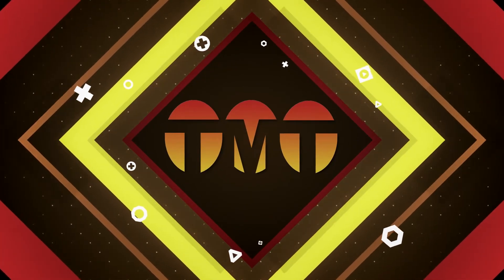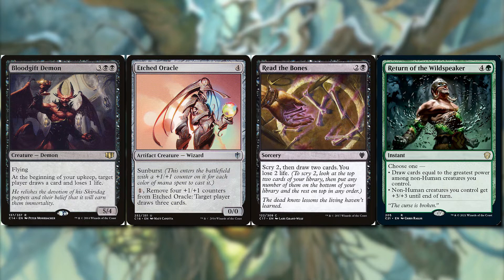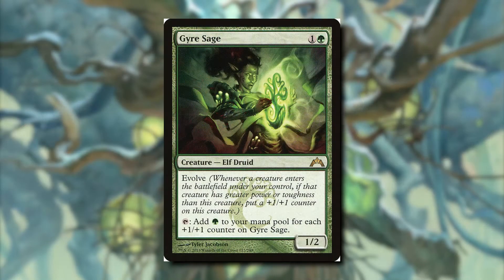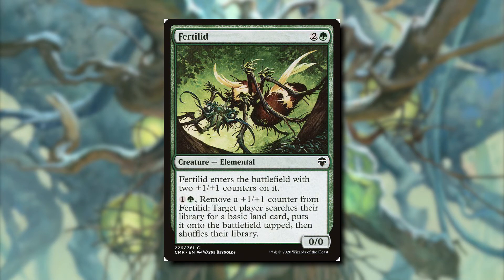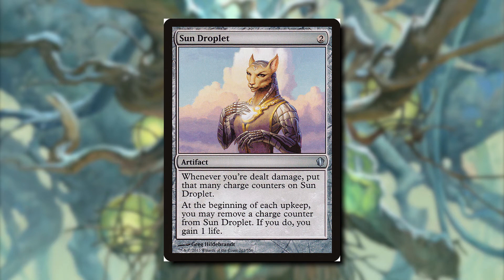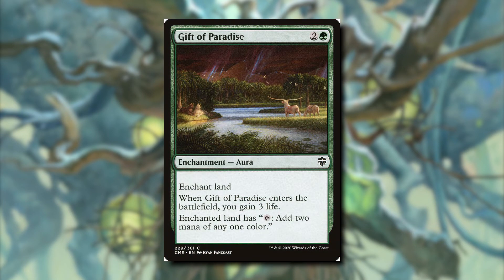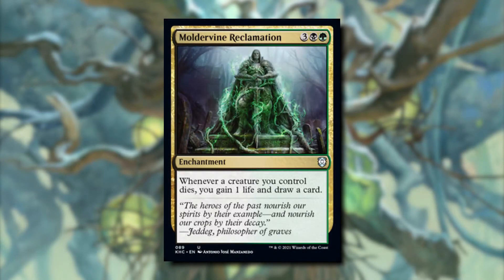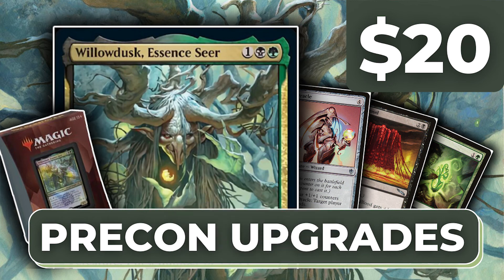Witherbloom Witchcraft Precon Upgrades $20 | Willowdusk Essence Seer | Strixhaven Commander Deck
The Witherbloom Witchcraft precon upgrade is only $20! This Strixhaven commander is very focused on gaining life and losing it. Whichever is greater! This is a very different deck than usual. In Green/Black decks we can usually expect our creatures in our graveyard and we benefit from that. So this is a different take and also a good one. If you're interested in lots of +1/+1 counters, give this one a try.

❗❗The Harry Potter Dragon Shield Sleeves come out May 28th, 2021❗❗
This would be perfect for your Strixhaven commander decks by representing each house:

Budget deck techs for all. You don’t have to spend hundreds of dollars on a game you love. Let me show you how.

If you liked this video, be sure to give the video a like!

Uuuuuuuuuuuuuuuuuuuuuuuuuh peace